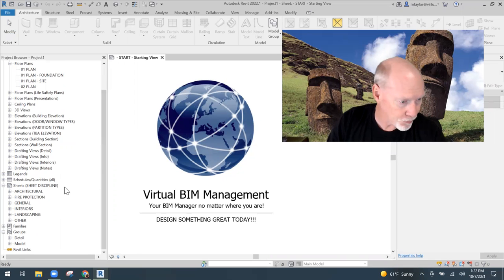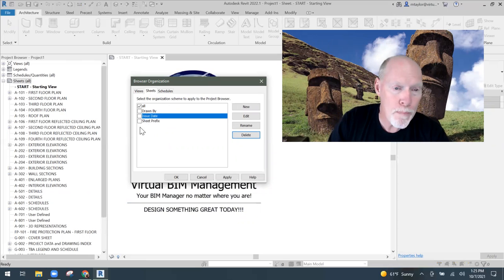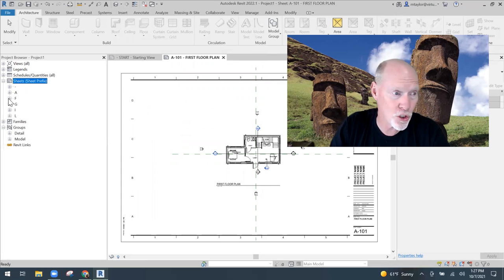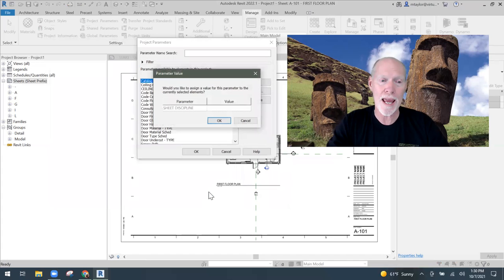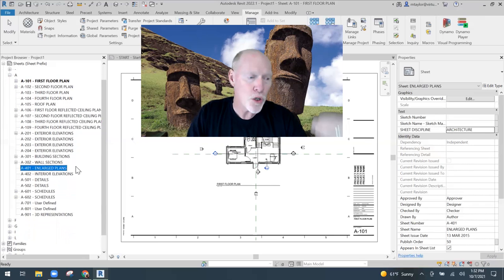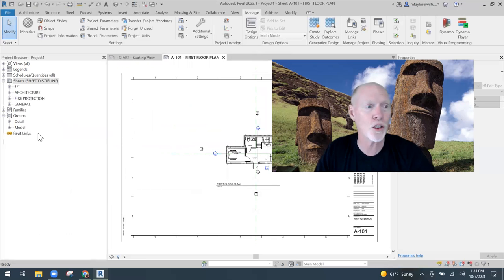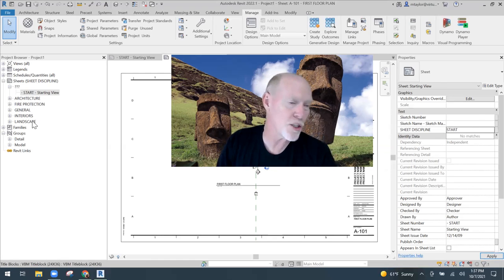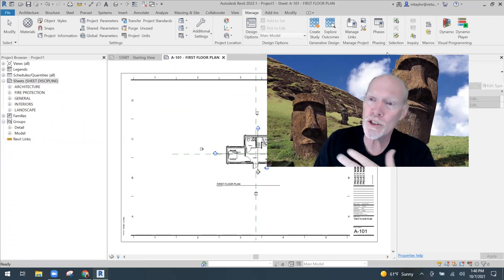BROWSER ORGANIZATION: Sheets in Groups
Instead of just letting Revit's Browser Organization sort your Sheets by the Alpha/Numeric default... you can make your own Groups!
I created SHEET DISCIPLINE as a parameter and then used it to organize the sheets. You can use any parameter you want.  This Revit Tip will guide you thru the process!